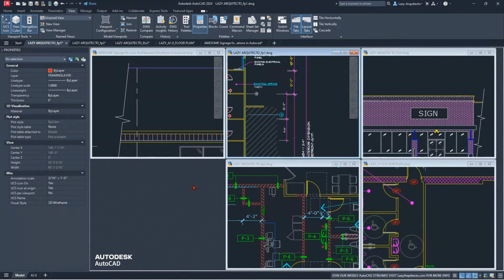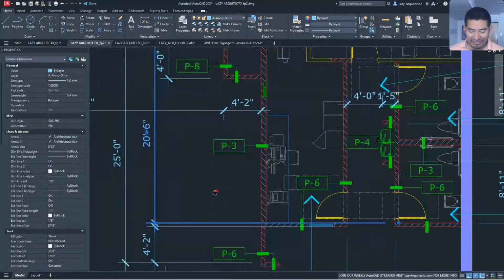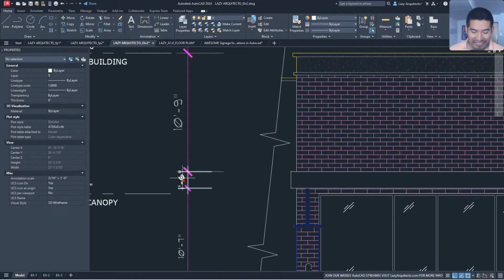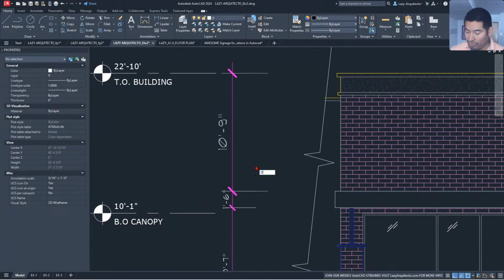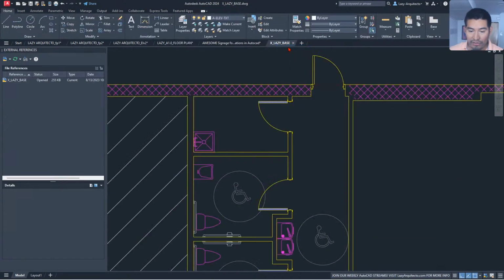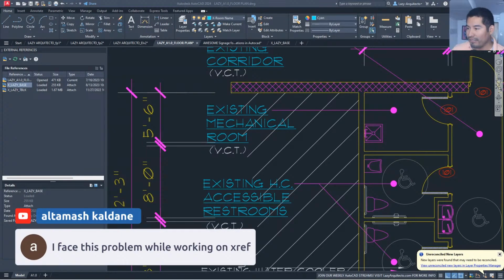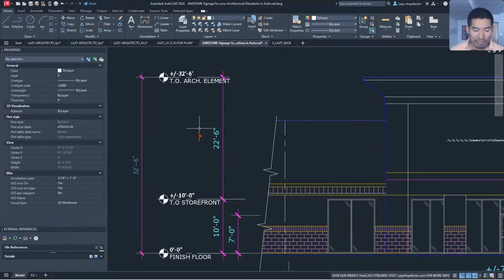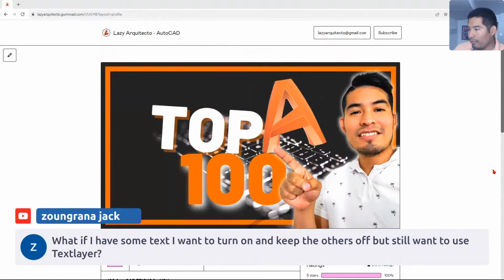AutoCAD Tricks for Successful Professionals | S2E30